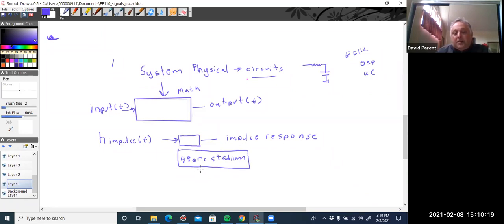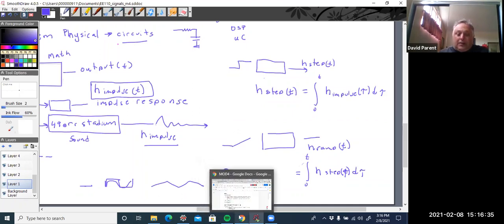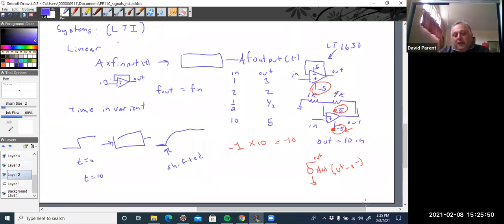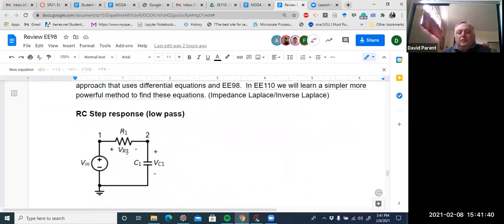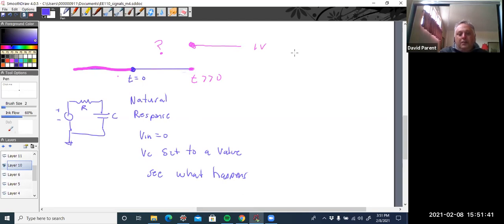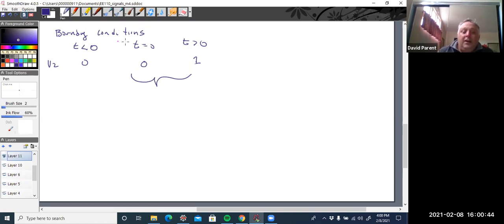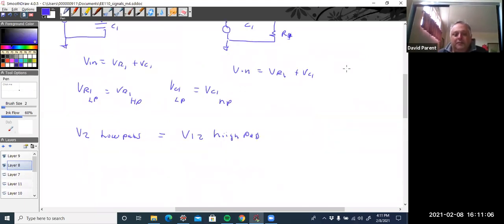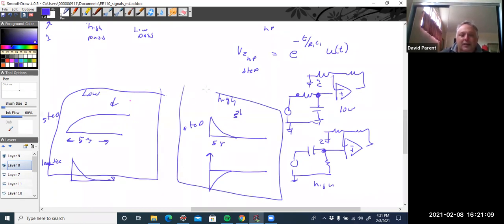Module 4: introduction to LTI systems